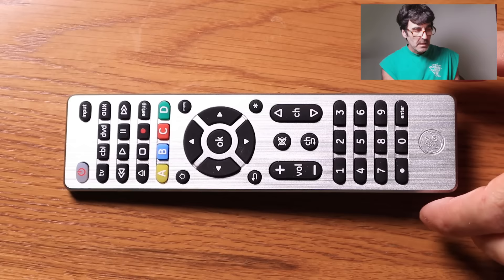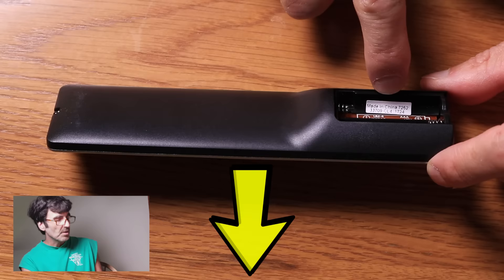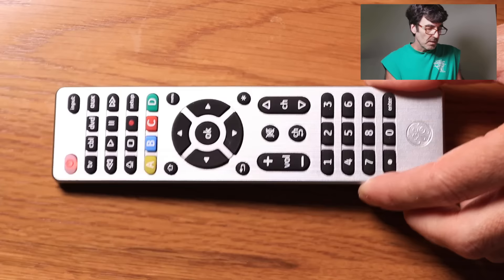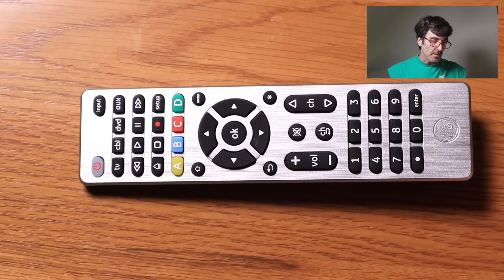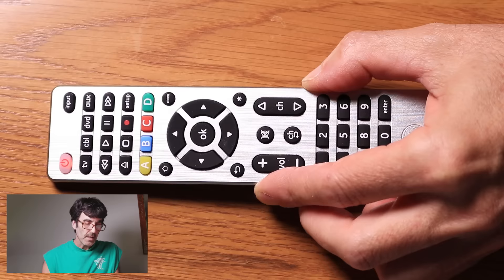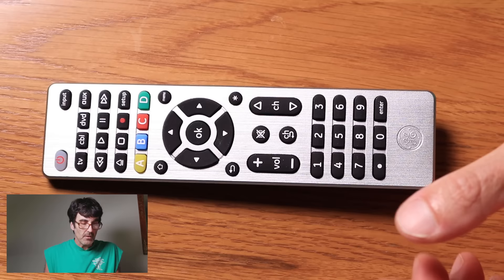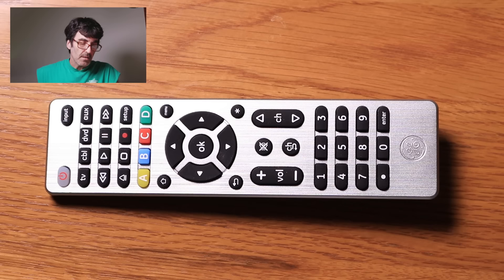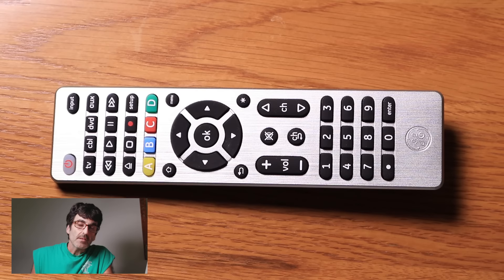Programming Your GE Universal Remote Control to ANY Device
Video Tutorial on how to program your GE remote to any device.  In this example I am using a GE 33709 4 Device Remote.

Gear Used in this Video:

GE 33709 Remote:

Canon 80D:

Rode Video Mic Pro:

Tascam DR-05 MP3 Recorder:

Fovitec StudioPRO - 1x Bi Color 600 LED Panel: